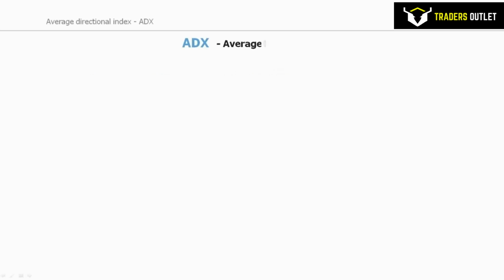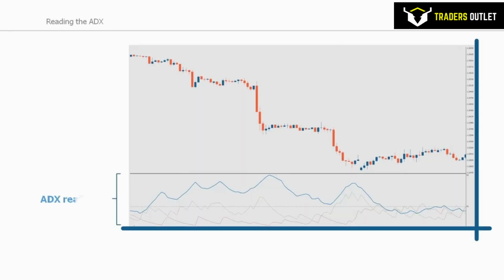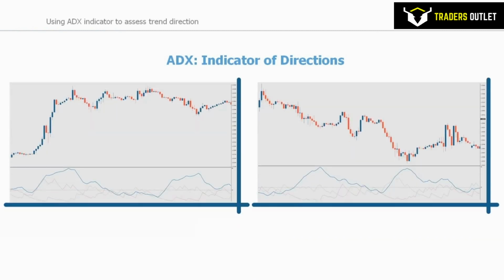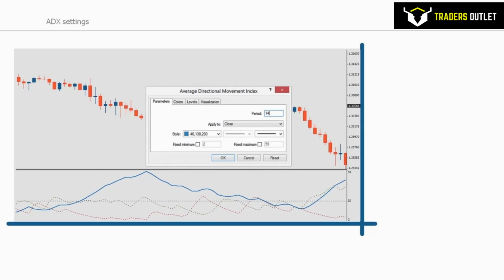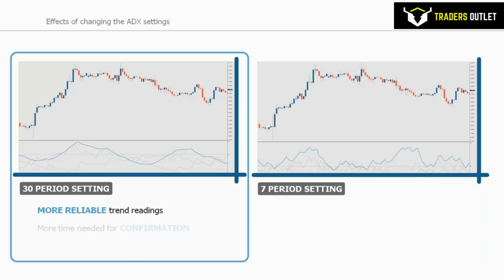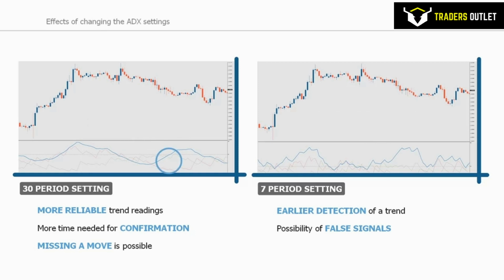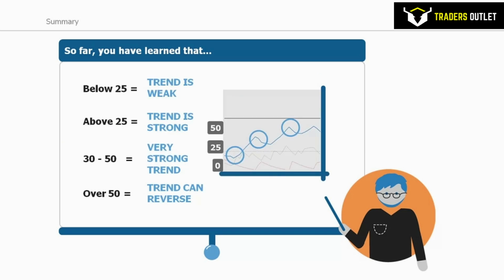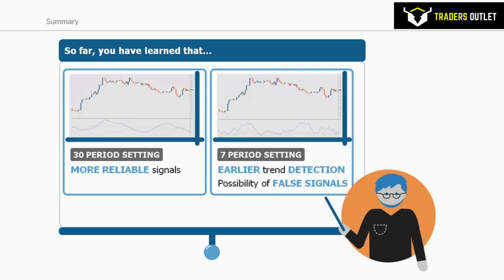Navigating Trends with the ADX Indicator: A Comprehensive Trading Guide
In this video, we're embarking on an enlightening journey through the world of technical analysis, focusing on a pivotal tool: the ADX Indicator. Whether you're a beginner or a seasoned trader, understanding the ADX Indicator can empower you to navigate market trends with confidence.

The Average Directional Index (ADX) Indicator is a game-changing tool that aids traders in identifying the strength of a trend and potential trend reversals. Developed by J. Welles Wilder, this indicator cuts through market noise to offer crucial insights into market momentum.

Here's a glimpse of what we'll explore in this knowledge-packed video:

1. ADX Components: Dive into the components that constitute the ADX Indicator, including the ADX line itself and the directional movement indicators (+DI and -DI). Uncover how these elements interact to measure the strength of trends.

2. Trend Strength Identification: Discover how the ADX Indicator helps assess the strength of a trend, ranging from weak to strong. We'll guide you through interpreting ADX levels and understanding their implications for trading decisions.

3. Trend Reversals and Continuations: Explore how the ADX Indicator can offer insights into potential trend reversals and continuations. Learn how to identify key ADX levels that signal shifts in market sentiment.

4. Combining ADX with Other Indicators: Understand how to enhance your trading strategies by combining the ADX Indicator with other tools, such as moving averages or trendlines. Unearth the power of synergy in technical analysis.

5. ADX Strategies: Learn about effective trading strategies that leverage the ADX Indicator, such as the ADX Trend Following strategy and the ADX Divergence strategy. Discover how to implement these strategies in your own trading routine.

By the end of this video, you'll have a solid grasp of how to integrate the ADX Indicator into your trading methodology, enabling you to make more informed trading decisions and harness the power of trends.

Don't forget to give this video a thumbs up if you find it valuable, and be sure to subscribe to our channel for more insightful content on trading techniques, technical analysis, and market trends. Empower your trading journey with knowledge – let's delve into the world of the ADX Indicator!